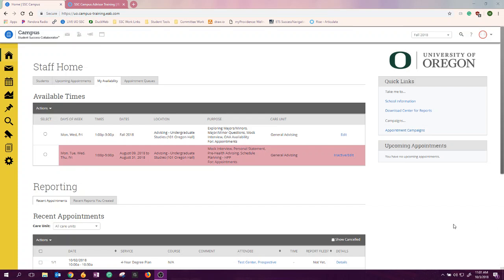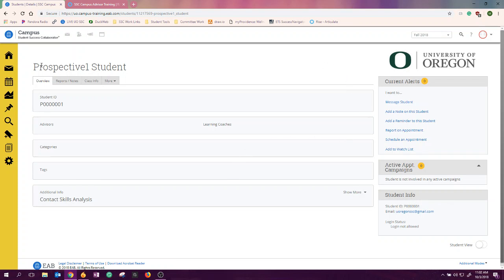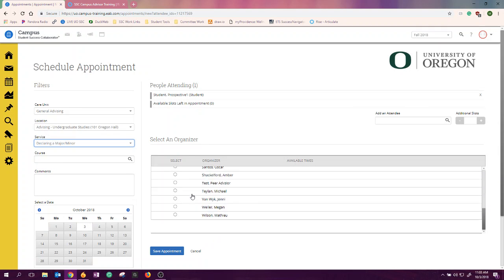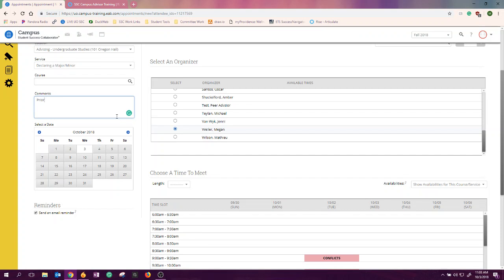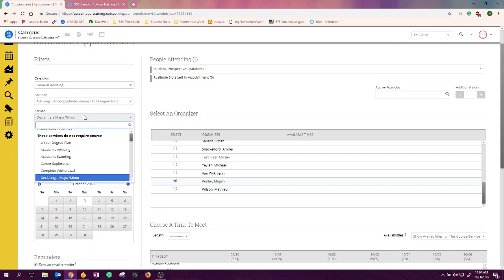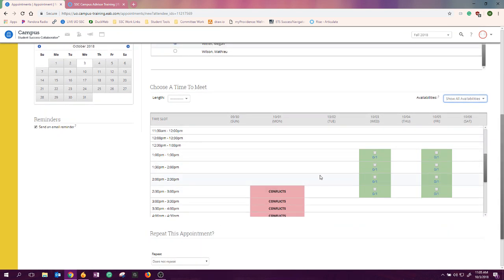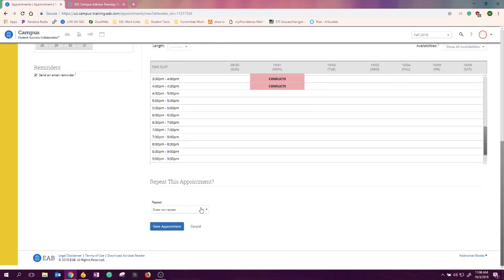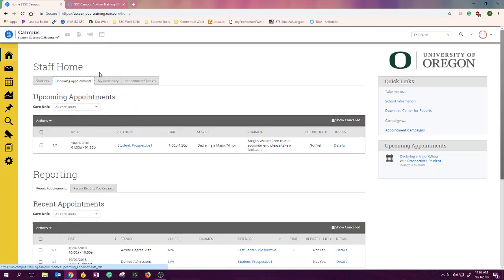Advisor Scheduling an Appointment 10 3 18